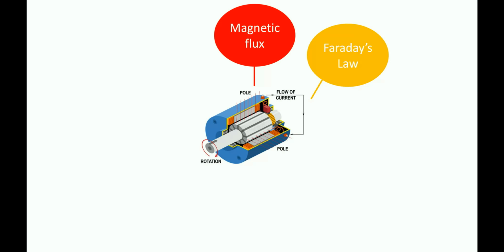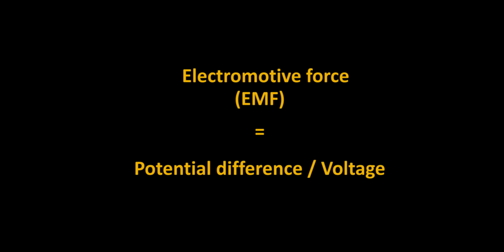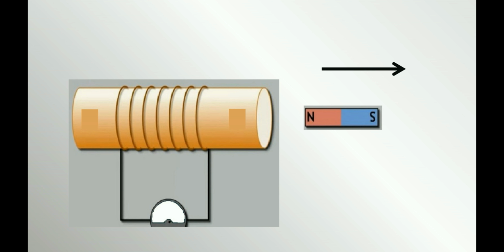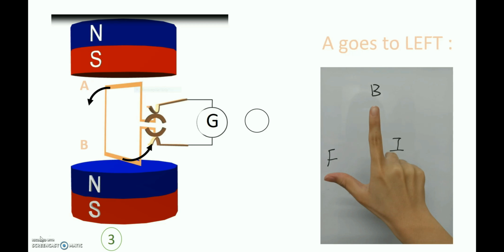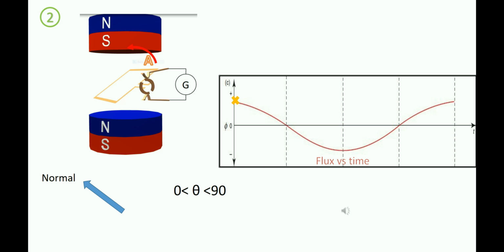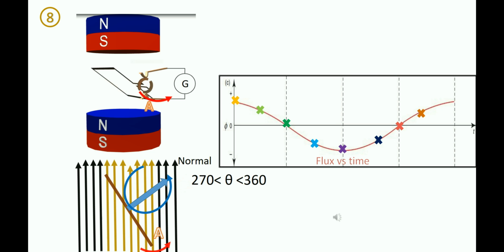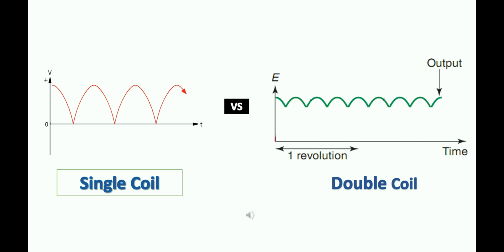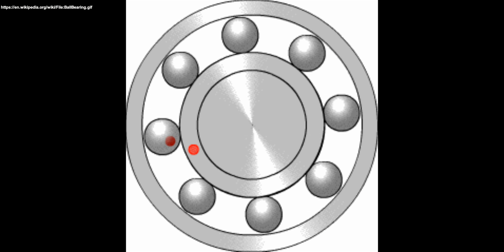Group 1 DC Generator